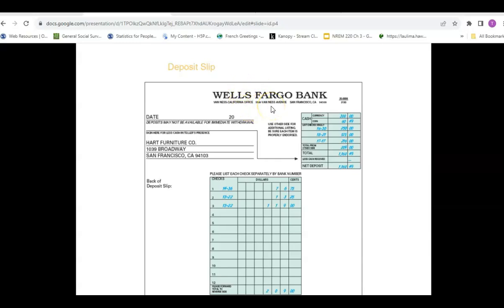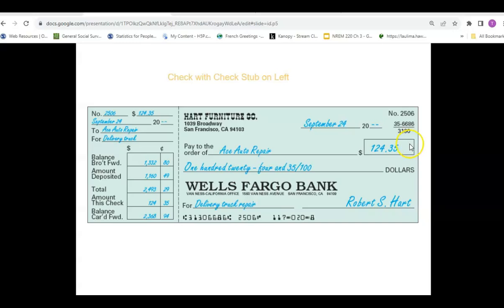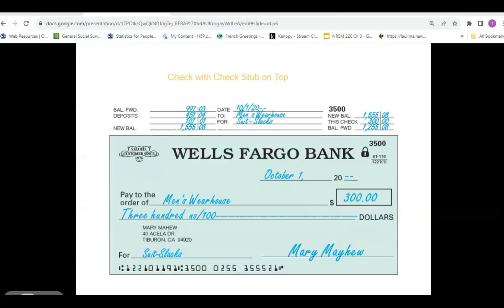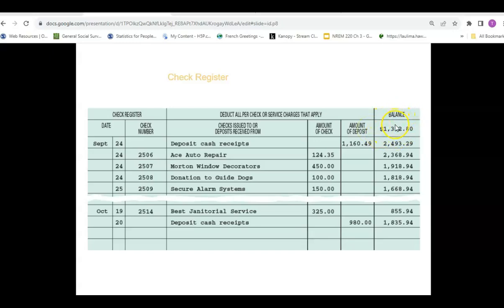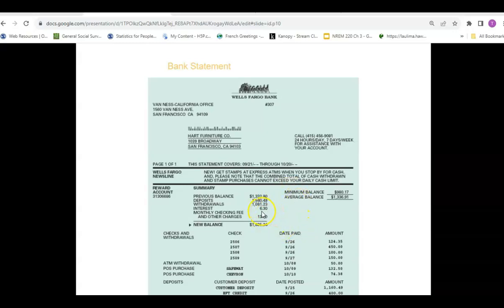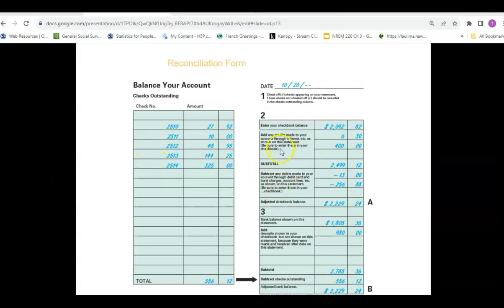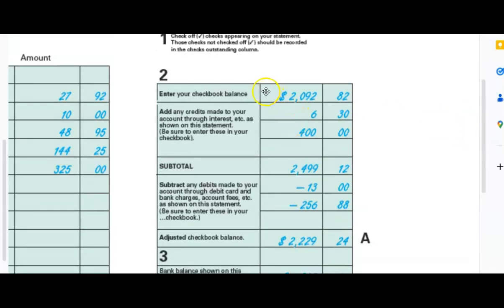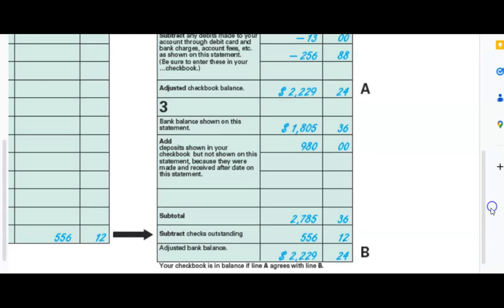BUSN 188 Banking